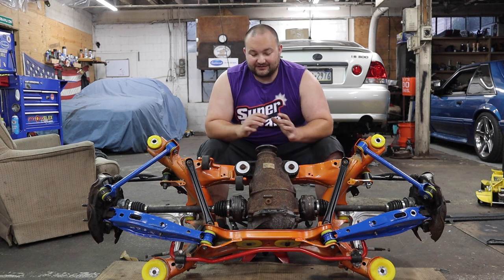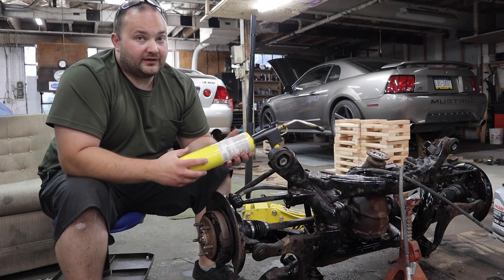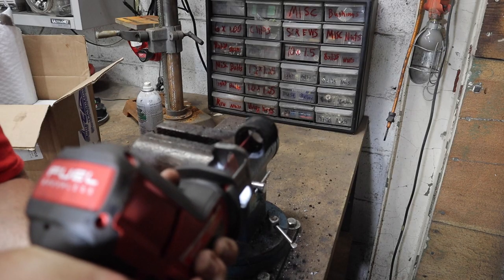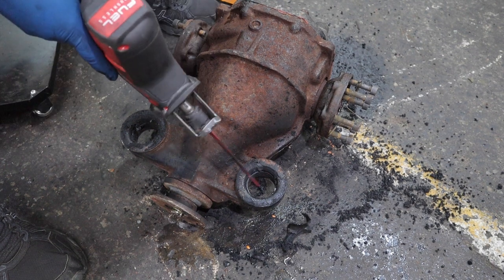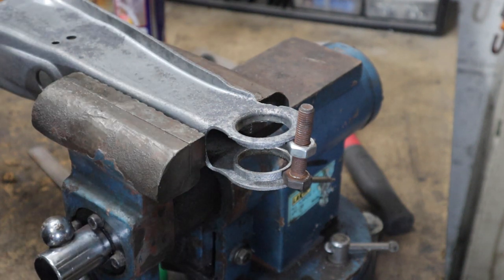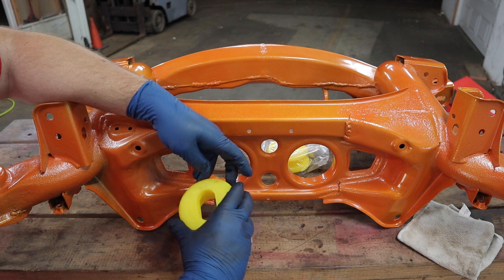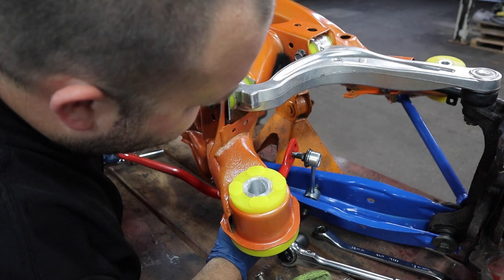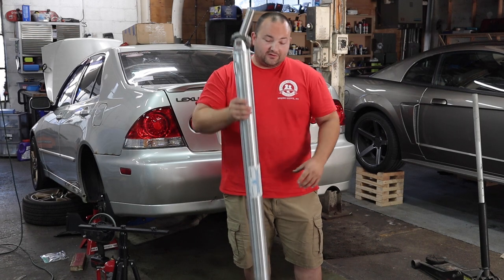Complete Rear Subframe Overhaul! Lexus IS300 IS200 Altezza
Freddy shows you step by step how to remove the rear subframe of the Lexus is300 and completely overhaul it with StrongFlex bushings and reinforce it with some extra welds.
Air Hammer
Sawz All